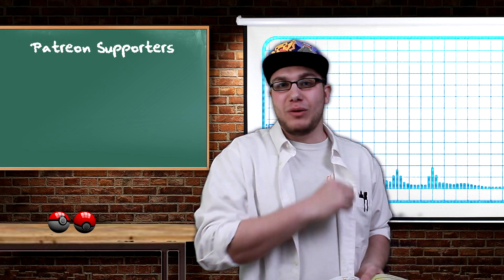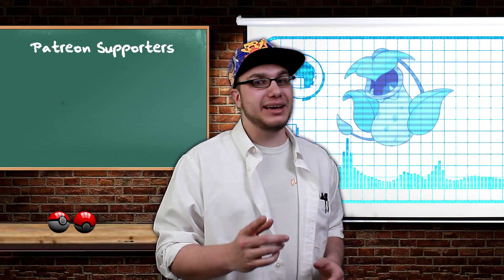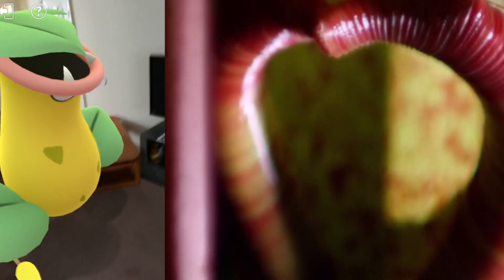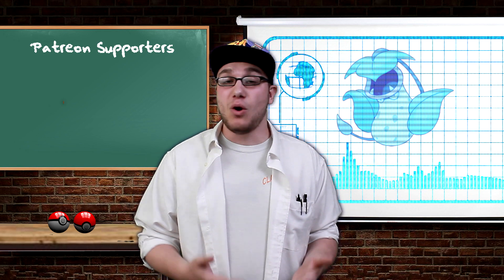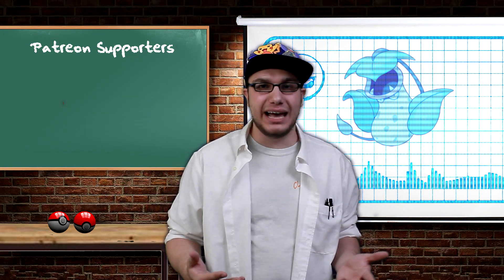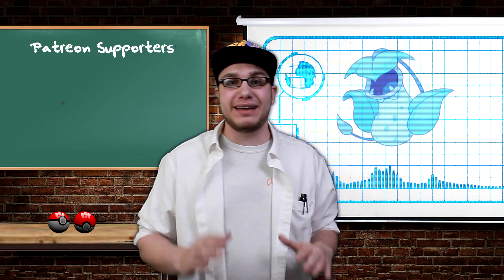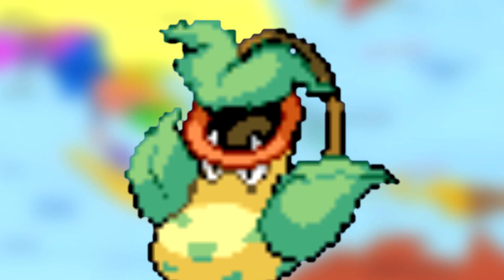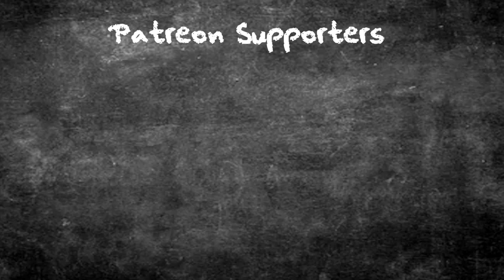Pokemon Science! Carnivorous Plants In Pokemon!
Pokemon Science! Carnivorous Plants In Pokemon! Welcome to my first ever episode of Science with Pokemon! In this episode we talk about carnivorous plants and the Pokemon most closely related to them! Pokemon is a passion of mine and so is science, so i thought i might as well combine the two together to make something i can help people learn with as well as spread my passion for Pokemon!

Matthew 7:7

Pokemon YouTuber is what I am! If you are looking for the best Pokemon gaming content and Pokemon let's plays then you have come to the right place! On my YouTube channel I play mostly Pokemon MMO's as well as the main series Pokemon games! Sometimes you may even catch me playing Other types of Pokemon games such as Pokemon TCG, Pokemon Go, Pokemon ROM hacks and other kinds of Pokemon games separate from the main series titles. If you love Pokemon then you have come to the right place because this channel is a place where you can nestle down for hours and get loads of quality Pokemon content!

I upload Pokemon videos daily at 4 P.M. Eastern time!